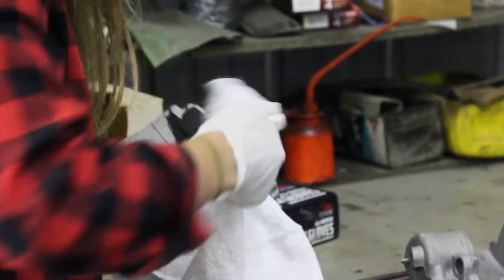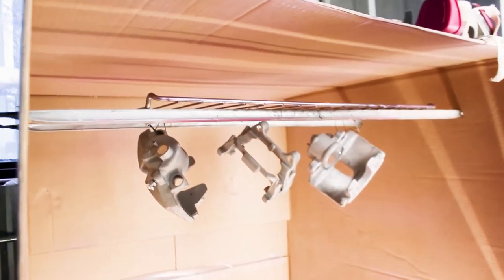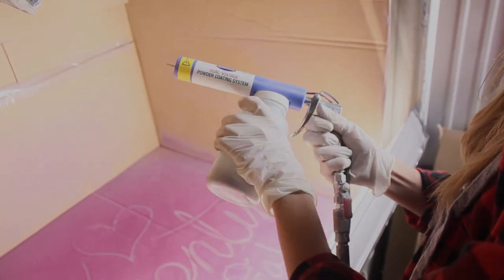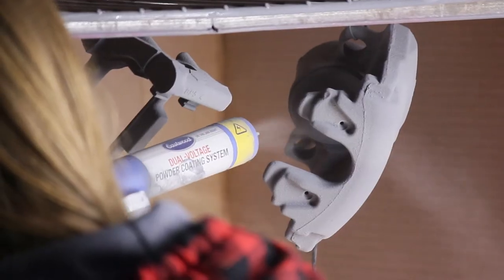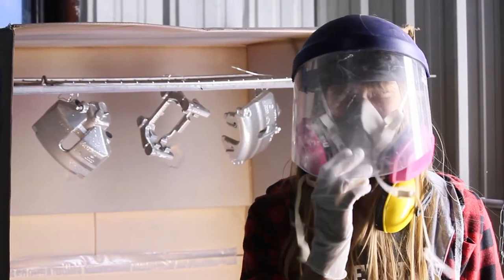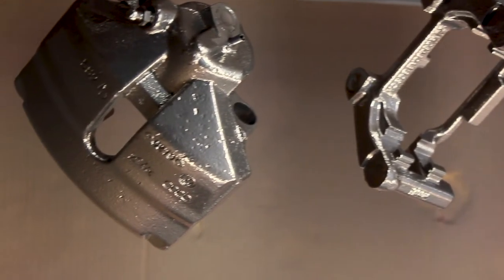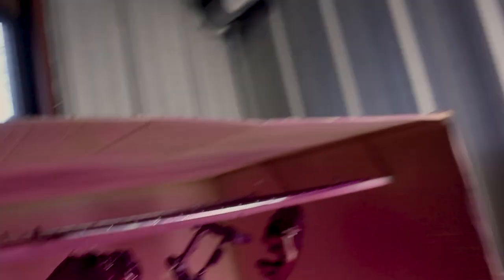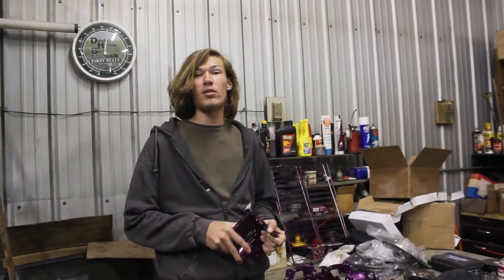How to POWDER COAT brake CALIPERS // DIY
Who doesn't want to make their car look cooler?!  I just got Eastwood's dual voltage powder coat gun, so I decided to try it out on my Jetta. It didn't turn out too bad, but it wasn't perfect by any means.